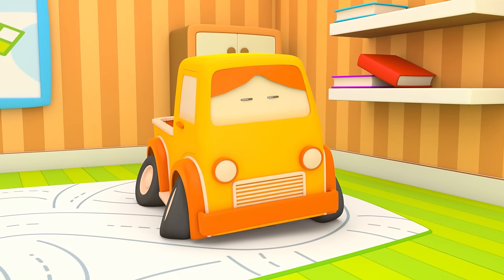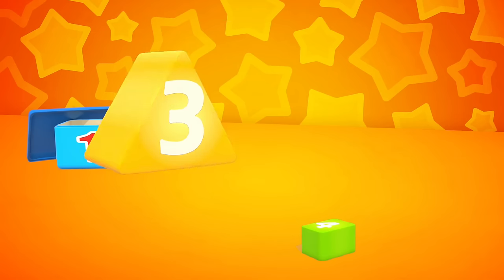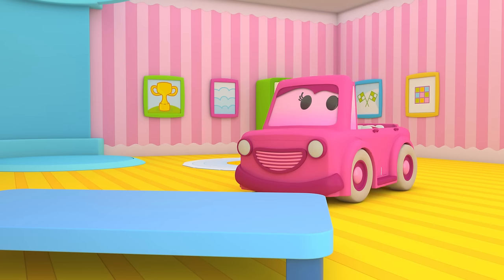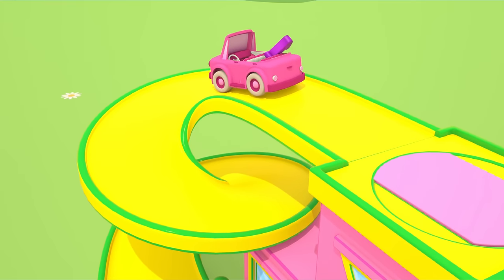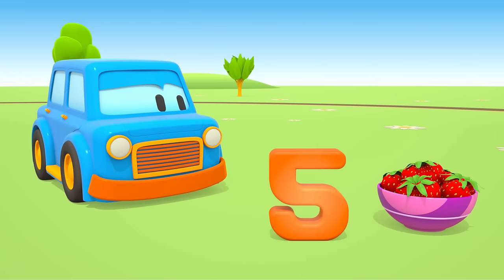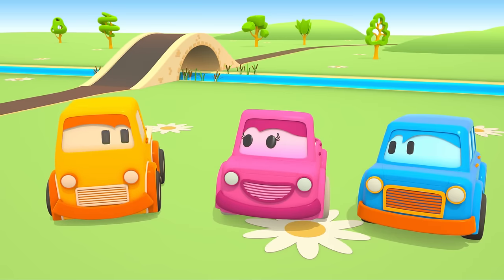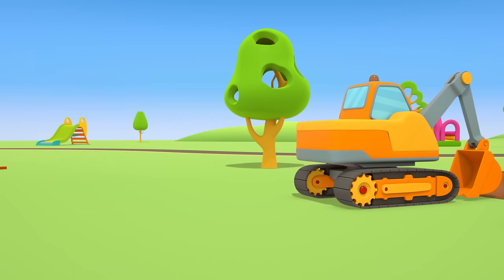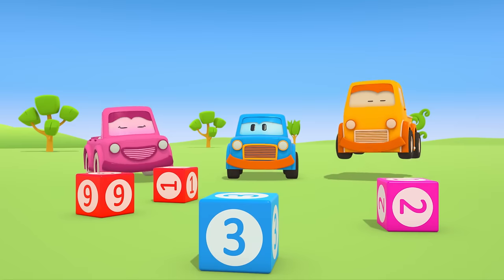Car cartoon for kids & full episodes cartoon compilation - Learn numbers with street vehicles.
Come and watch a new car cartoon for kids and join fun learning with Clever cars for kids! In a new full episodes cartoon compilation, we will learn numbers for kids with street vehicles, toy cars for kids, toy trucks for kids, and other working machines. Do you know how the clocks work? Can you count from 1 to 10 and name the numbers? Let’s play with toy cars and trucks and learn numbers and counting for babies together. Find more full episode cartoons for kids about all kinds of cars and toy vehicles on our kids’ channel!

00:00 - Clever cars and toy clocks
06:51 - Clever cars learn numbers
14:05 - Clever cars and blocks with numbers